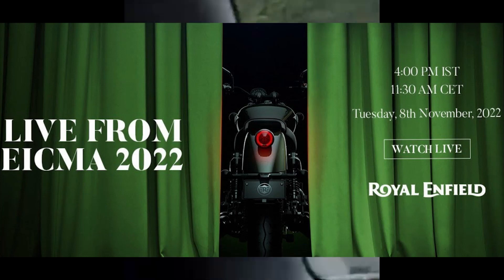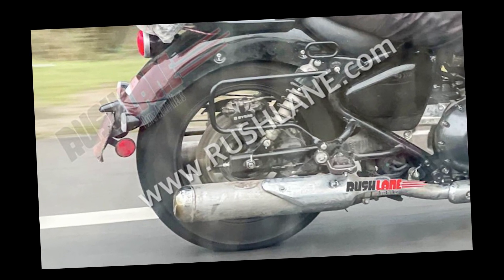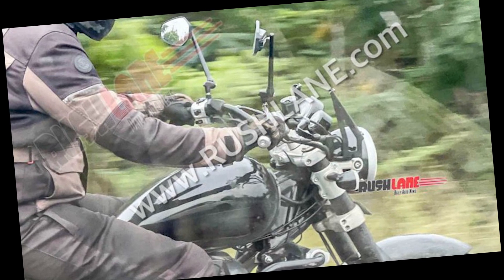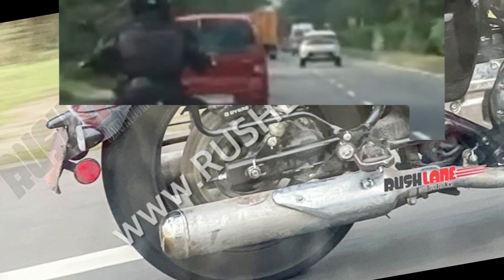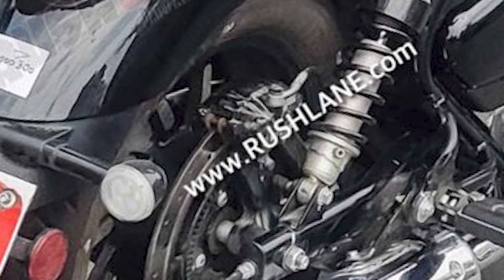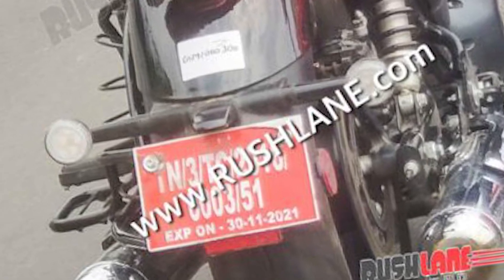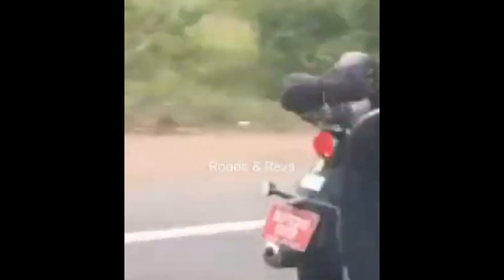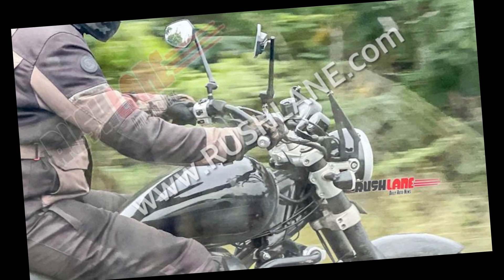Royal Enfield super meteor 650 Launch date revealed!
Royal Enfield super meteor 650 clear photos have been revealed, and it is nothing short of excellent design and a great road presence that everybody is expecting from the Royal Enfield super meteor 650 cruisers.

The price of the Royal Enfield super meteor 650 is going to be very important because this big Behemoth of the machine is going to cater to an audience that also looks at other bikes like the Kawasaki Vulcan 650 and also the interceptor 650 and the GT twins.

Royal Enfield super meteor 650 also looks very different from the previous photos that I had mentioned in the previous videos where you had a complete cruiser type of design that resemble that of the Harley-Davidson but the current photo is very similar to the current Classic 350.

The Royal Enfield Classic 350 has a very comfortable design so that you can use it both for commuting as well as highway touring. Royal Enfield super meteor 650 has very less competition because other bikes cost twice as much and bikes like CB 35350 and Royal Enfield Classic 350 have taken over the market and everybody is loving their new products.

The Classic retro scene has changed completely in India and I think super meteor 650 is going to make it even better with a powerful machine that can also have great touring capabilities and better performance both in terms of engine and handling.

This bike is definitely worth the wait and when is it going to launch it is quite simple it launched this year with other bikes like the Royal Enfield hunter 350 and also the scrambler 411 which is due for launch this month Royal Enfield has planned a lot of motorcycle for the Indian market and I think the likes of BSA 650 cc arriving in India is not going to be a surprise.

Riding gloves

Riding pants

Camera 2

Ride safe!!

Meadows in the Sky by Artificial.Music